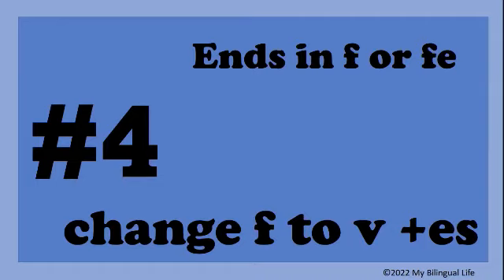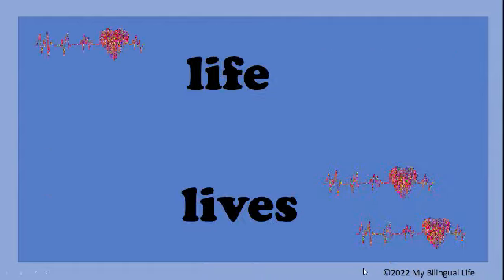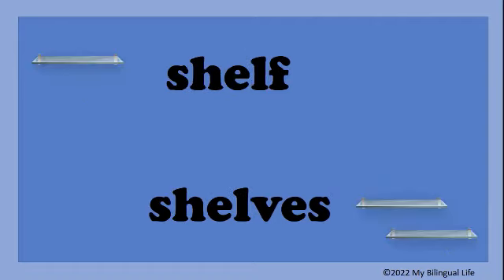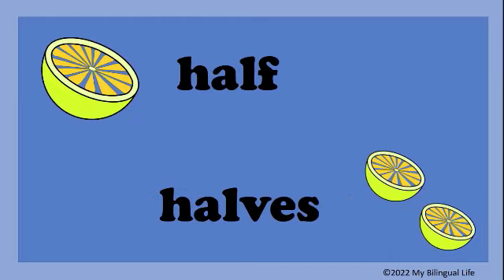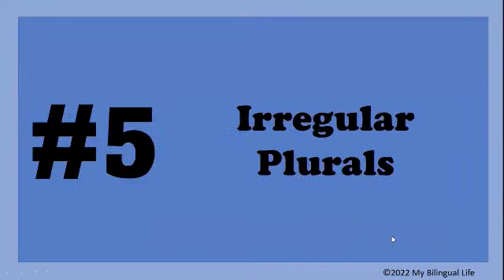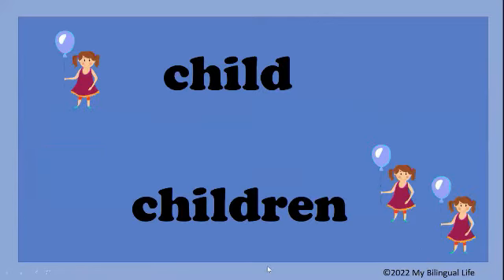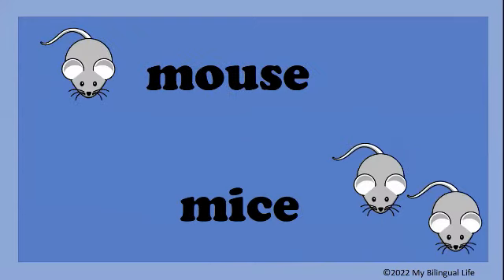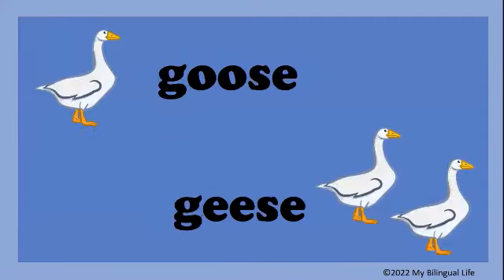Plurals in English